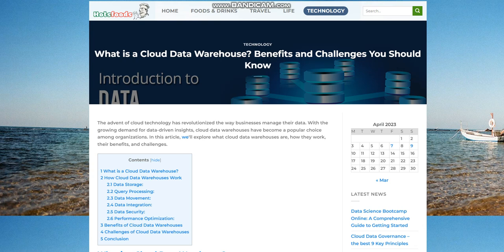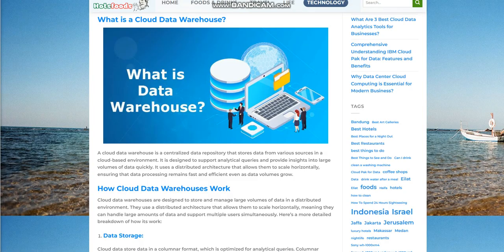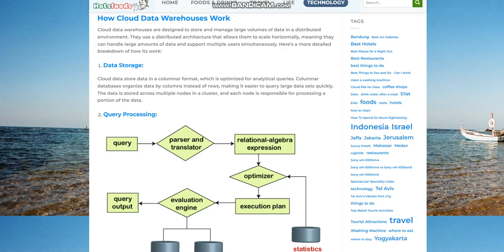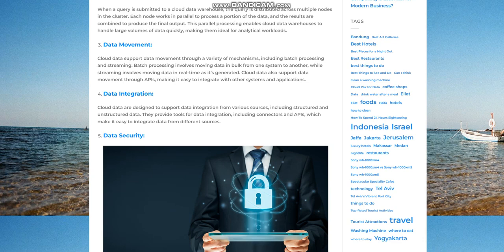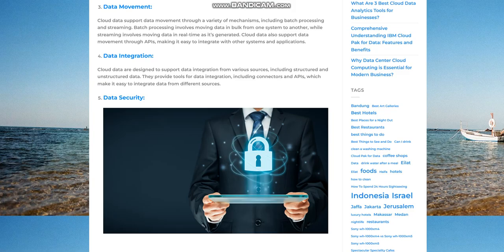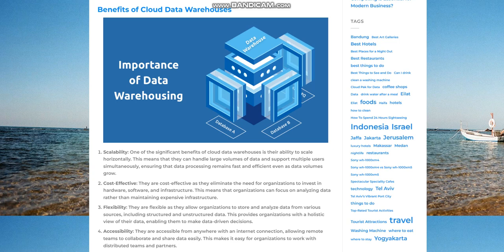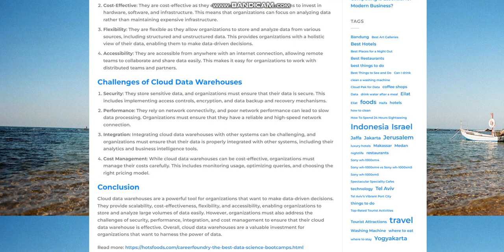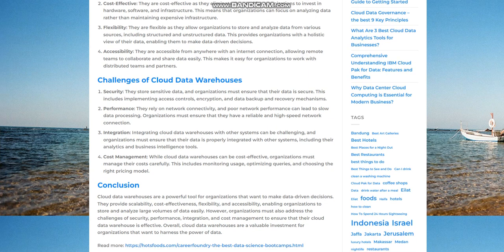What is a Cloud Data Warehouse? || Benefits and Challenges You Should Know